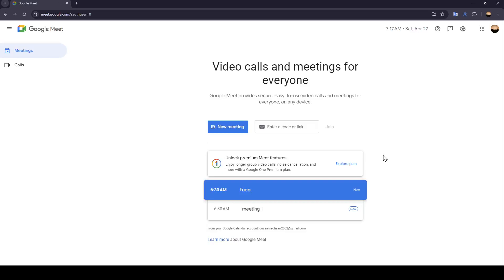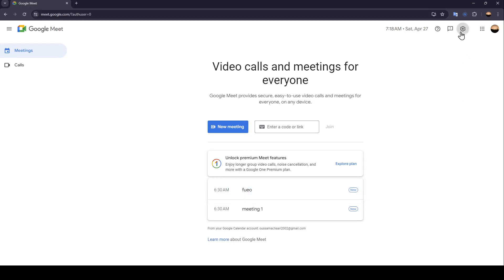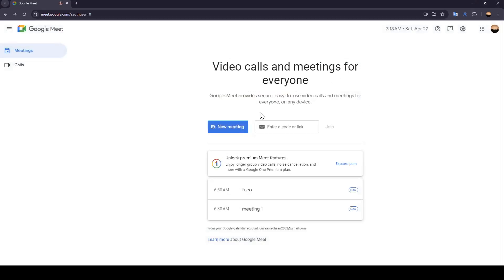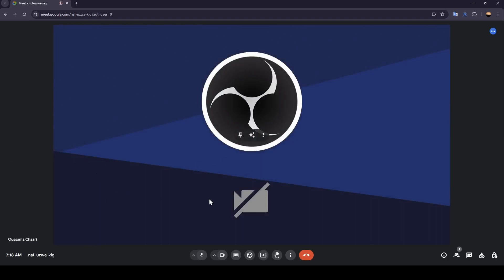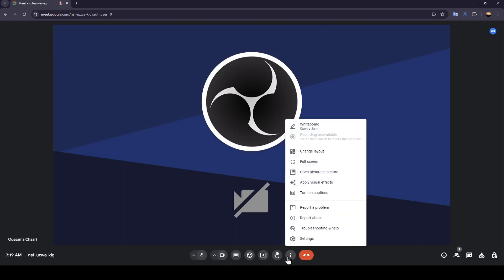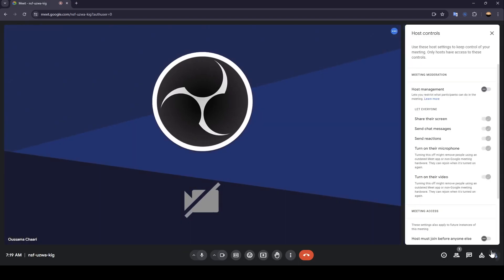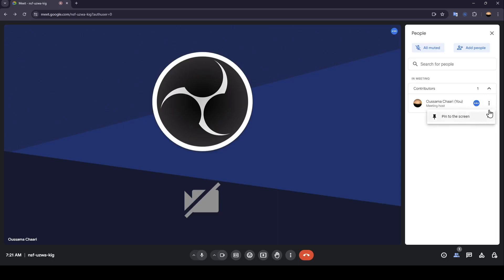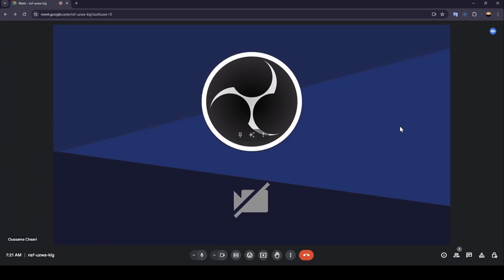How To Make Co Host In Google Meet Tutorial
Today we talk about make co host in google meet,how to make co host in google meet,google meet tutorial,google meet co host,google meet cohost